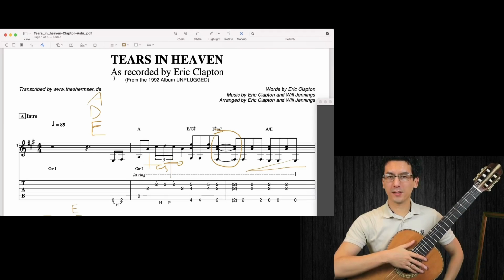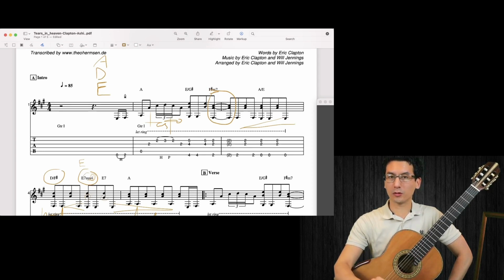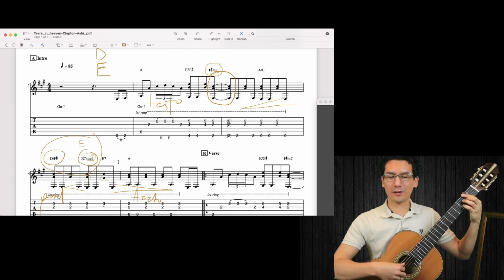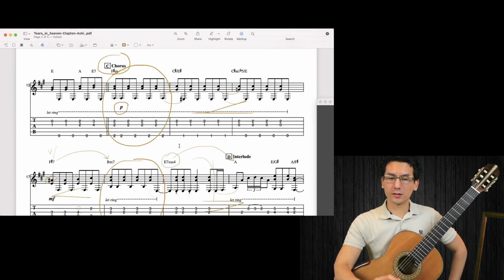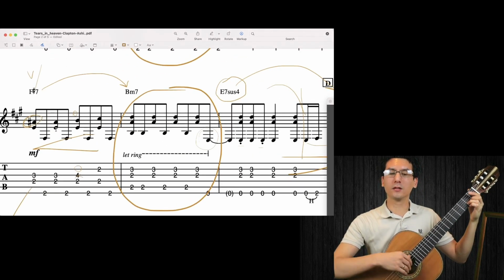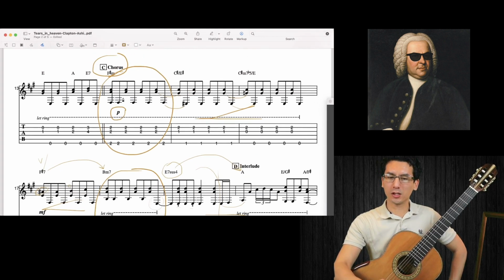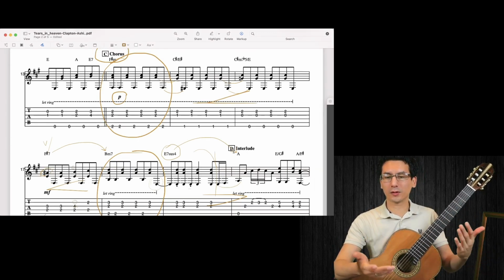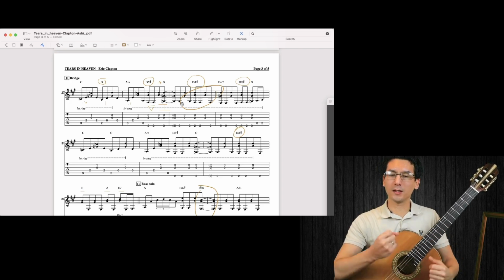What Makes it a GREAT song? Tears in Heaven Breakdown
Tears in Heaven is an iconic riff and I try to break down why. Learning what makes something great can help you be more musically sensitive and model structures to help inspire your own music.

I explore topics like the Primary Chords, Modulation, Chromaticism, Harmony and more. Understanding these elements can also help you shape the music with dynamics and color. These elements are also closely tied to classical or traditional harmony, which shows how universal the language of music can be.

Join us on The Creative Classical Guitarist, where you can learn to create your own compositions, arrangements and improvisations. Music theory becomes practical, relevant and fun, with exercises, analysis, short composition tasks and more.